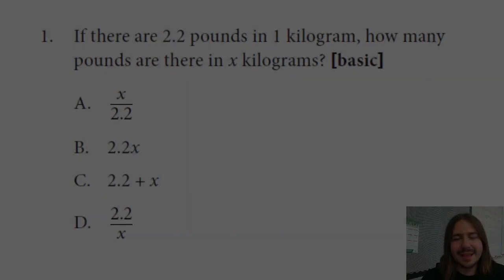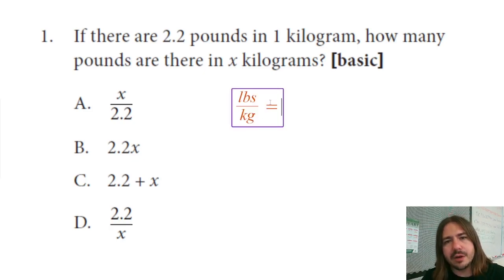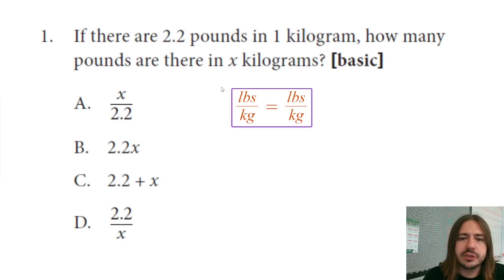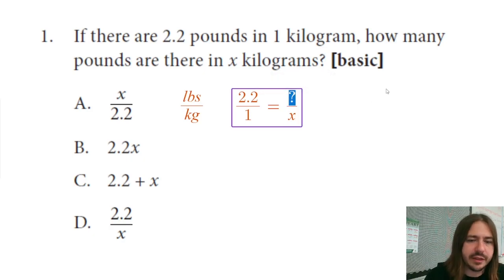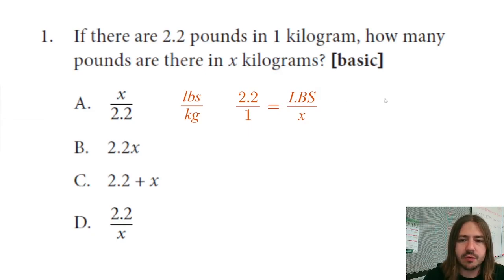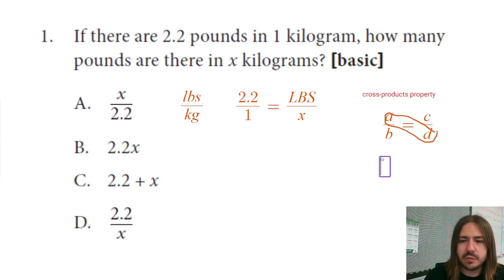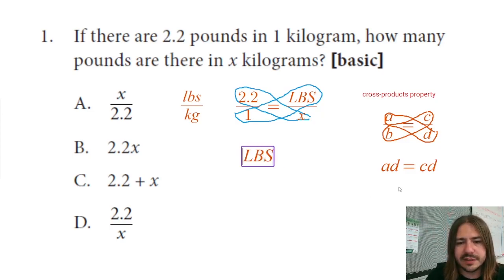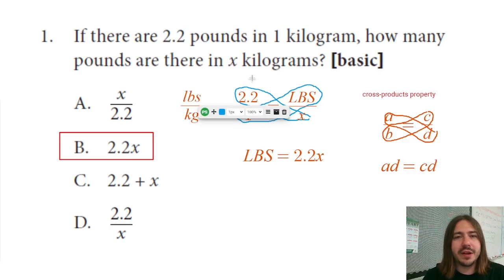TSIA2 Mathematics Practice Test Problem #1